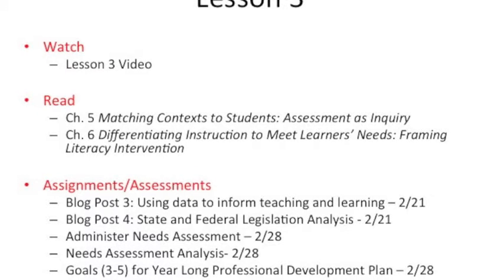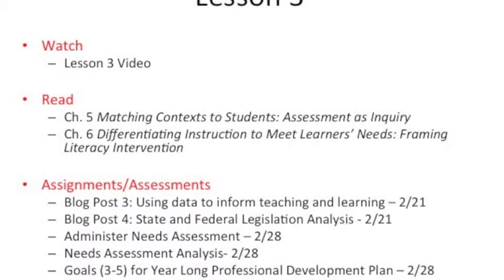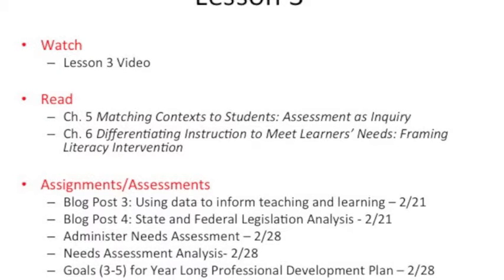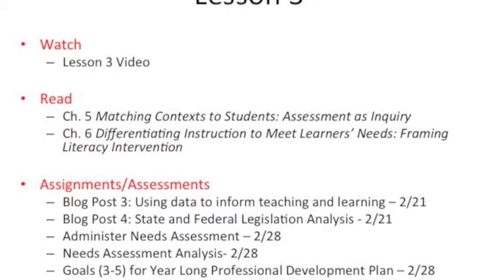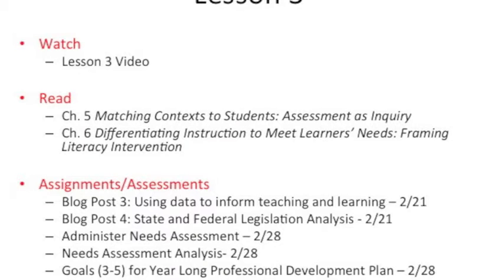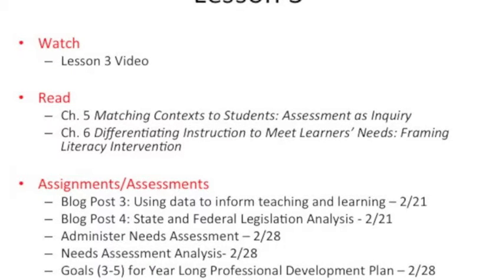EDU 6380 Lesson 3